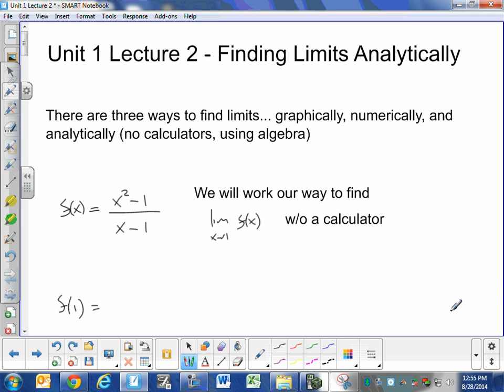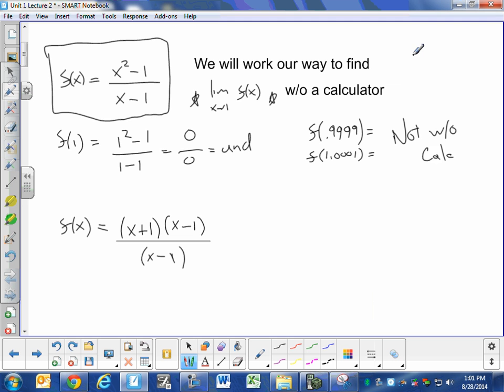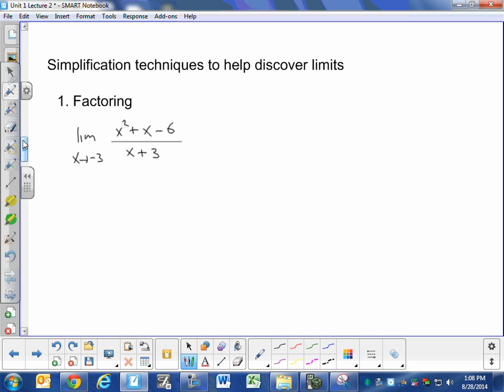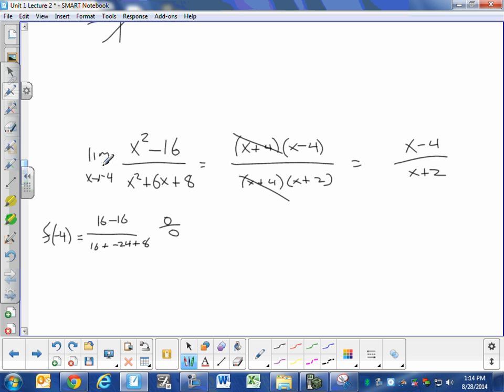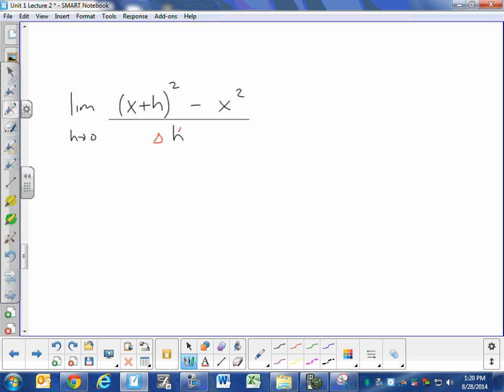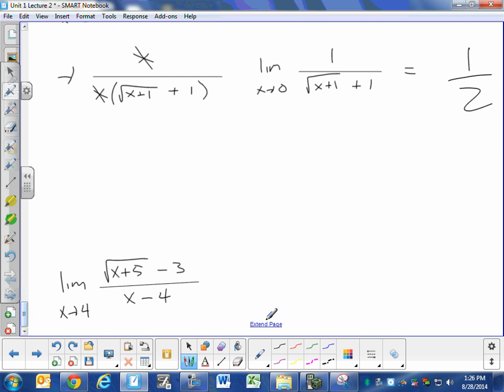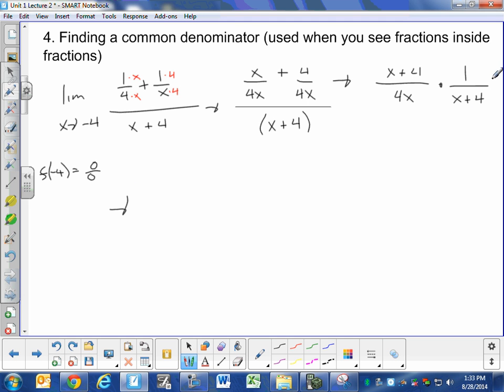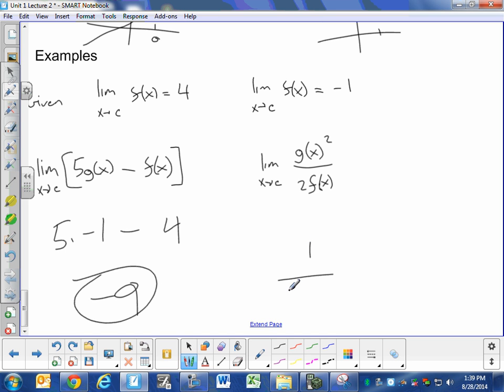Finding Limits Analytically